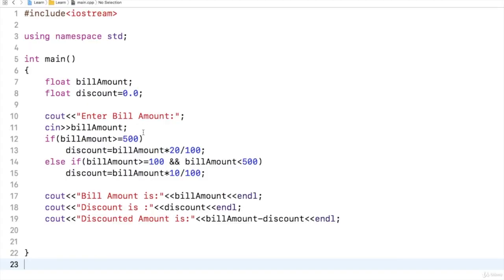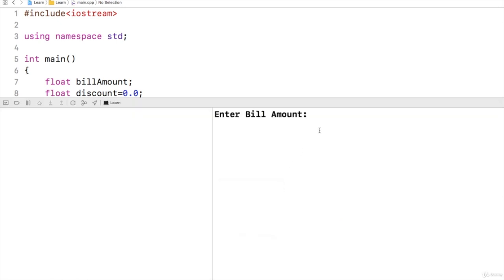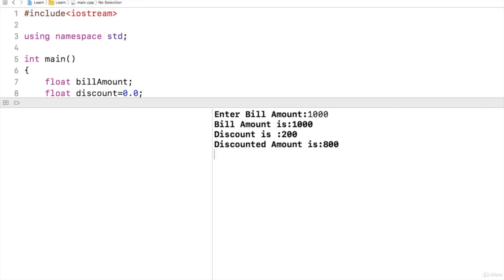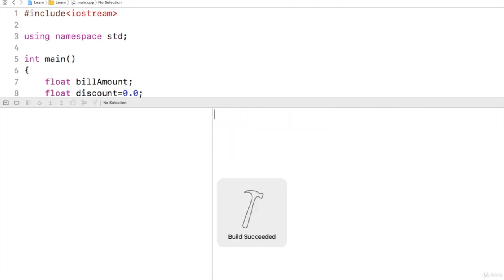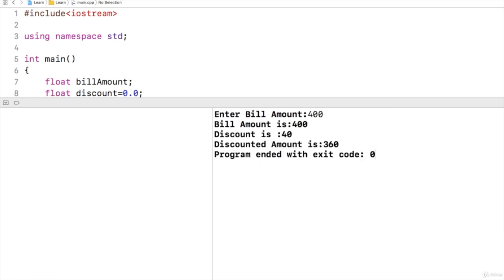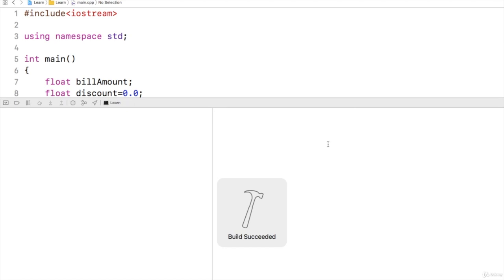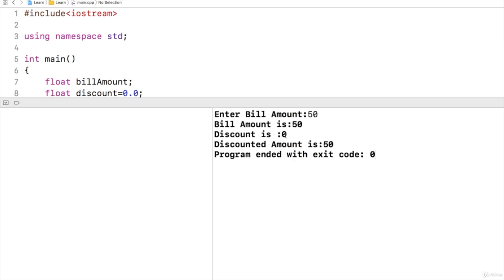5.21 Student Exercise